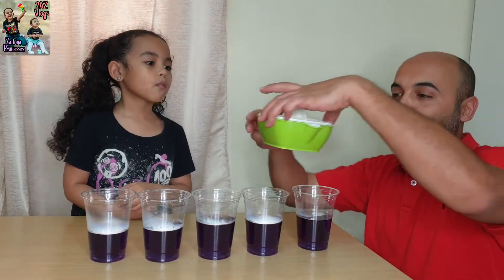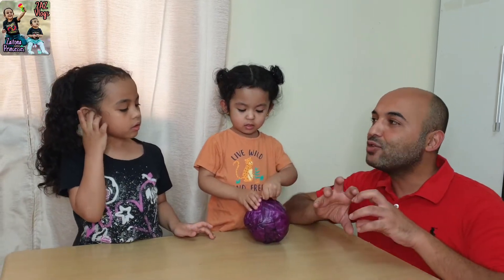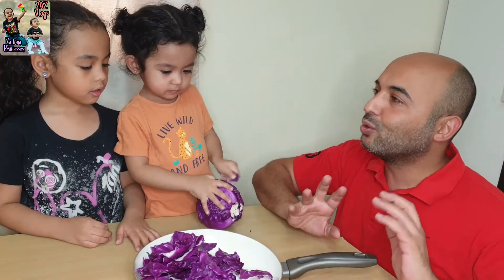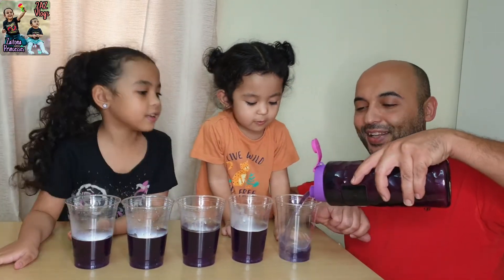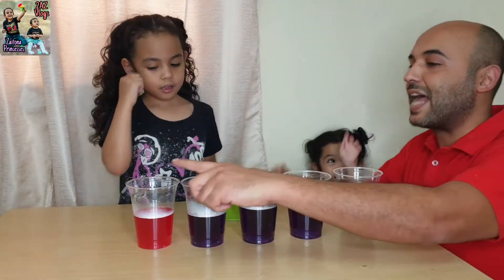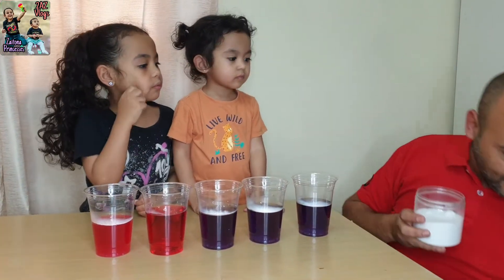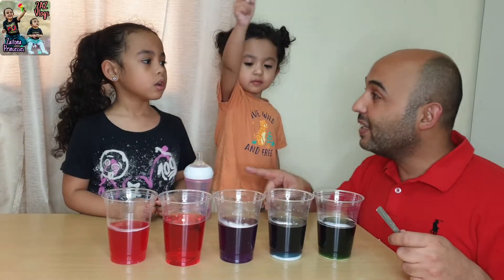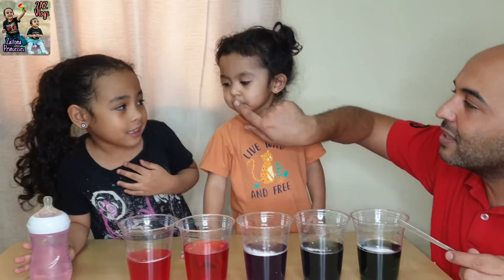Science Experiments for kids to do at home! Red Cabbage pH Indicator Colors for Children Activities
Hello Friends
It's me again Aurora and Auriana here,
Science Experiments for kids to do at home. Red Cabbage pH Indicator Colors that change liquids different colors depending on if it's acid or base. Of course never eat or drink anything and always have an adult to help!  Great Video for kids that integrate fun toys and educational learning!

Please Follow us to get more update and fun.

Ryan toysreview
science
science experiments
kids
children
toddlers
learn
learning
educational
science experiments for kids to do at home
red cabbage
ph indicator
colors
acid and base
children activities
kids science experiments
kids playing
kids video
kids activities
kids learning video
easy science experiment
science experiments at home
family friendly
kids YouTube
change colors
Easy DIY Science Experiment for Kids with Acid Base Indicator!!!
ryans world
easy diy science experiment
diy science experiment
science experiment for kids
easy diy science experiments to do at home
easy diy science experiments at home
easy diy science experiments for toddlers
kids science experiments
science experiments
science video for kids
kids learning to do at home with ryan
learn acid and base
learn at home
learning activities
learning activities for kids
Acids and Bases - Class 10 Tutorial
acids
acid
bases
base
compound
mixture
ph
hydrogen ions
The Sci Guys: Science at Home - SE2 - EP4: Red Cabbage pH Indicator - Acid Base Indicator
ph indicator (chemical compound)
acid (chemical compound)
the sci guys
sci guys
science
experiments
science at home
education
acid base indicator
red cabbage (organism classification)
ph indicator
base
acid--base reaction
Acids, Bases, and the pH Scale
Acid and Base | Acids, Bases & pH | Video for Kids
acids and bases for kids
acids and bases examples
acids and bases list\nacid and base definition and examples
acids and bases worksheet
properties of acids and bases
properties of acid
properties of base
acids and bases for dummies
ph scale
what is a ph scale
ph scale range
acid and base chemistry
acids bases
class 10 science
chemistry
cbse
ncert
class 8 chemistry
what is an acid
what are the bases
experiment for kids
kids experiment
kids science
learning junction
Acid-Base Reaction Experiment
The Science of an Acid Base Reaction
A Colorful Magic Trick with Acids and Bases
pH Indicator made from Red Cabbage - Acid / Base Science at Home
At home science - Colour changing cabbage experiment - ExpeRimental #17
science experiment
for kids
for children
cabbage
indicator
how to
make your own
chemistry
Science at Home: Red Cabbage Changing Colours (pH Indicator)
thedadlab
red cabbage experiment
home lab experiment
a homemade ph indicator experiment red cabbage juice
natural indicator colors with red cabbage
Red Cabbage Indicator Colors - Chemistry Experiment for Kids to do at Home
cabbage and vinegar
Acid Base Purple Cabbage Indicator - Make at home – Make Science Fun
Make Science Fun
Colour changing SCIENCE EXPERIMENT : Science Experiments for Kids